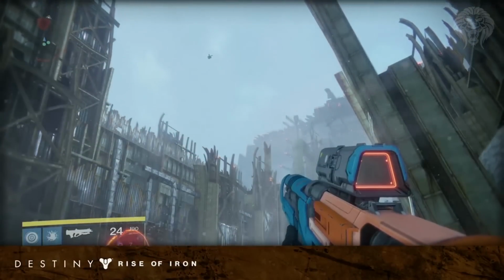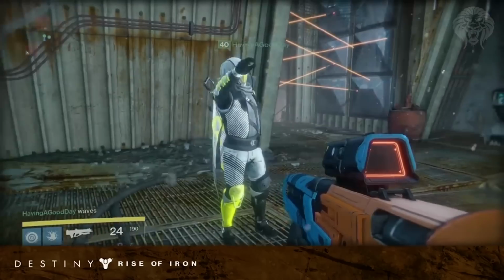Destiny: RISE OF IRON GAMEPLAY! Patrol Areas, Max Light Level, New Weapons & Gear (Rise of Iron DLC)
Destiny – New Rise of Iron Gameplay! Snowy Cosmodrome Tour + Gameplay Of New Weapons, Armor, Enemies & Areas

In this destiny video we have some brand new rise of iron gameplay from the bungie twitch reveal stream showcasing the snowy cosmodrome as it will appear in the new expansion. This is among the first ever rise of iron gameplay in which we can see we can see a range of new weapons and armor with our new enemy being the devil splicers. We get a good look at new areas in the cosmodrome starting from the wall, to various areas like the divide, rocketyard, blast and further. I’ll also be going over some new rise of iron info while the gameplay runs which recaps everything covered on the reveal stream.